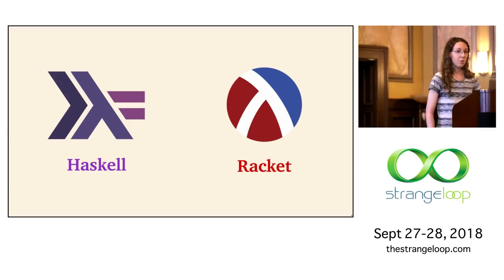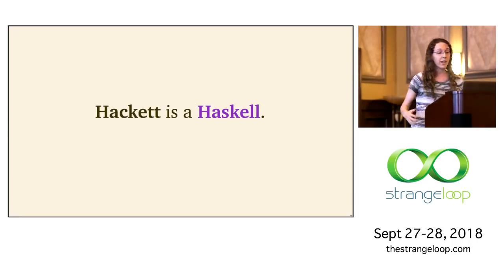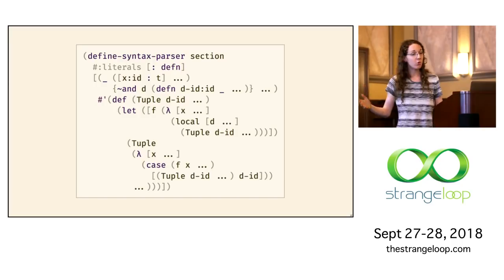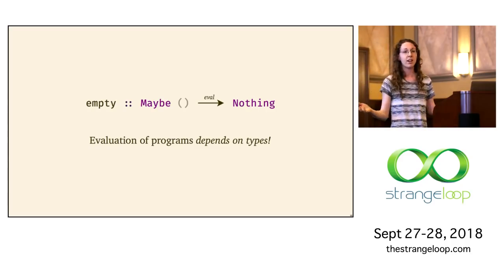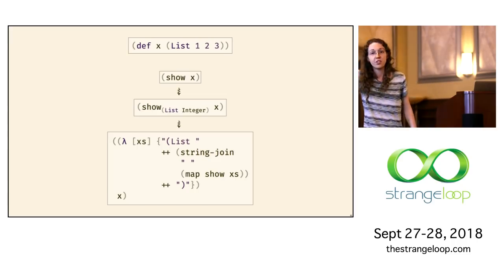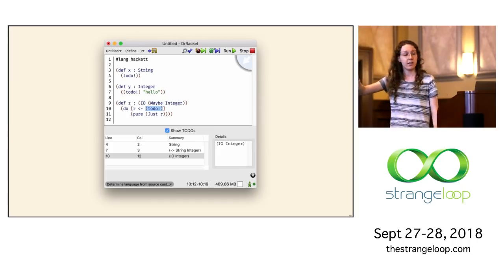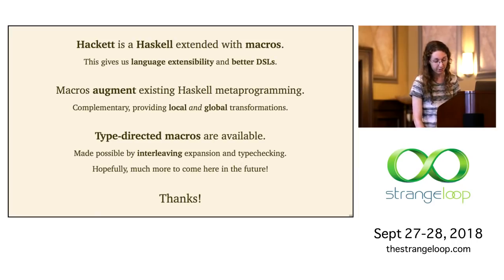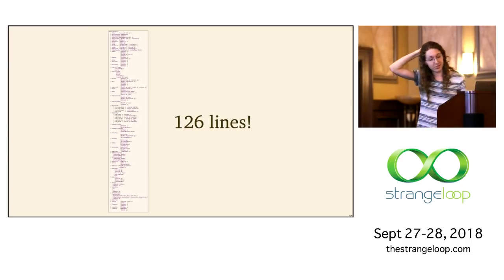"Hackett: a metaprogrammable Haskell" by Alexis King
What would you get if you combined a cutting edge, state of the art macro system with a tried and true, industrial-strength type system? The answer is Hackett, a programming language that embeds the power of the Haskell type system within the Racket macro system. Traditional approaches to macro-enabled Haskells have been relatively straightforward, bolting a macroexpander onto the frontend of an otherwise mundane compiler, but this is a shallow, unsatisfying embedding--by its very nature, the typechecker does not run until macroexpansion is complete, so the wealth of static information embedded in the type system is inaccessible to macro authors. In contrast, Hackett applies and extends recent research first published at POPL 2017 that enables interleaving macroexpansion and typechecking, opening up entirely new ways for programmers to tinker with their language and construct embedded DSLs.

While Hackett is still in development, it is already starting to bear fruit as a vehicle to explore this relatively unexplored design space. In this talk, we will take a look at some real Hackett code to get a feel for what the language is like, survey some of the underlying Racket technologies that make a sampling of Hackett's features possible, and also discuss some of the ways Hackett is likely to grow and develop in the near future. Finally, we'll compare and contrast Hackett's approach to metaprogramming with other approaches in the design space to see what makes Hackett unique.

Speaker: Alexis King